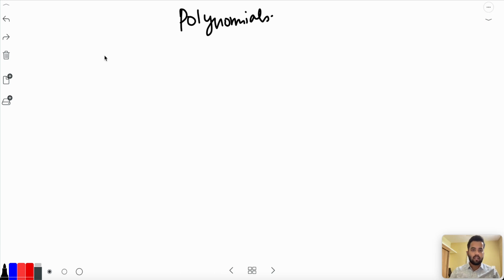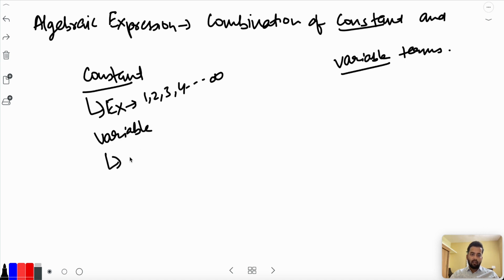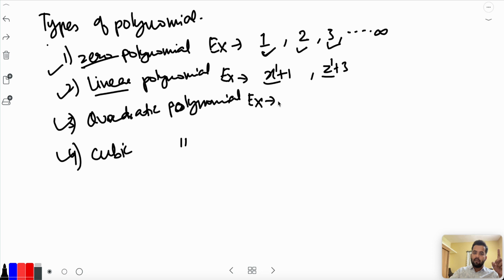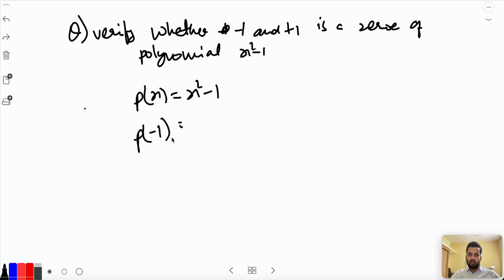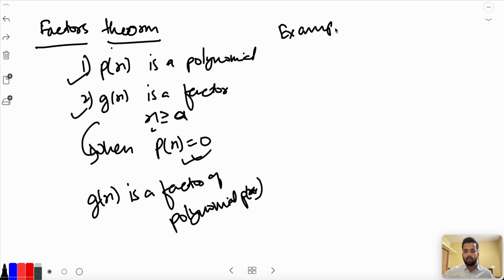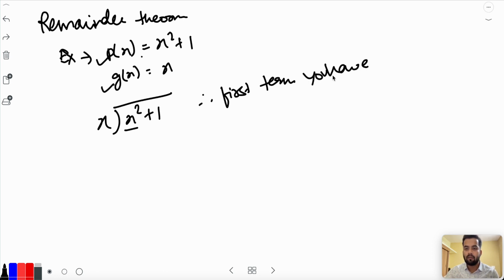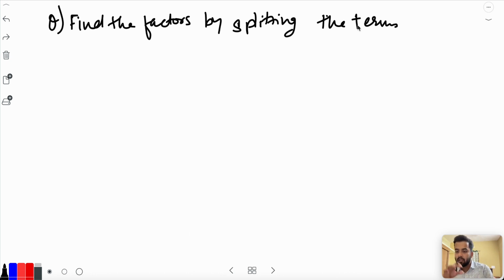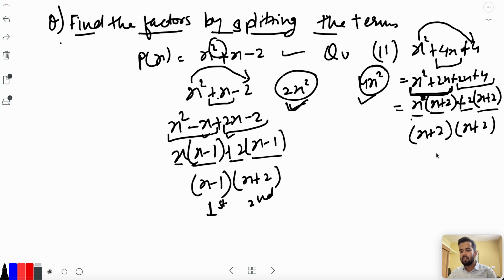Polynomials || Chapter-2 || CBSE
Polynomials
Chapter-2
CBSE
Full Detailed Video